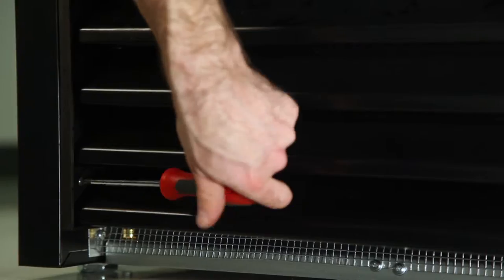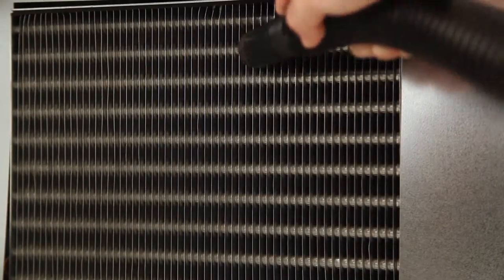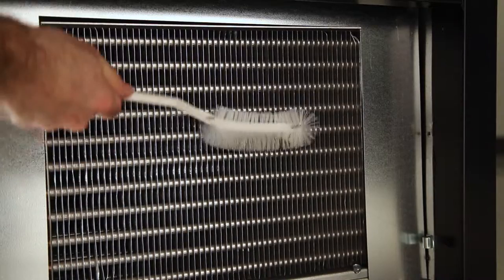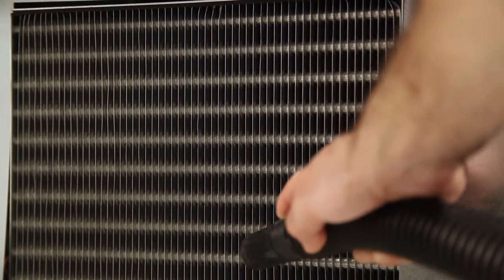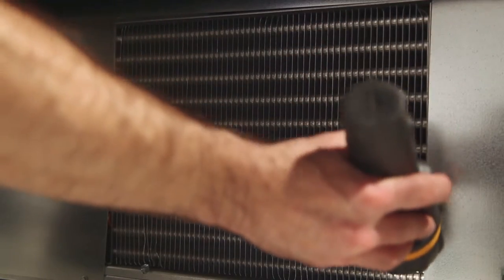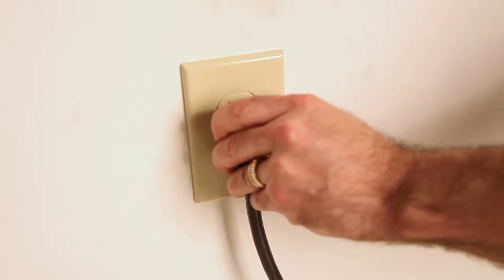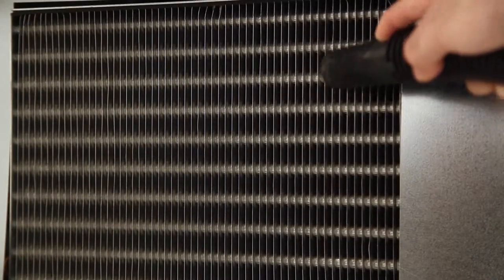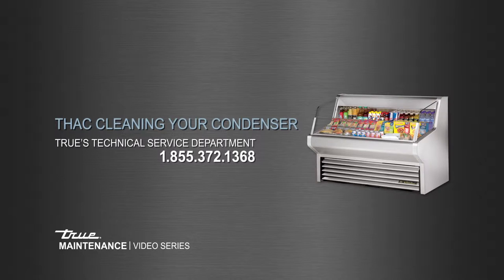True Horizontal Air Curtain Condenser Cleaning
This video shows you how to clean your True Horizontal Air Curtain effectively. Watch to learn more.